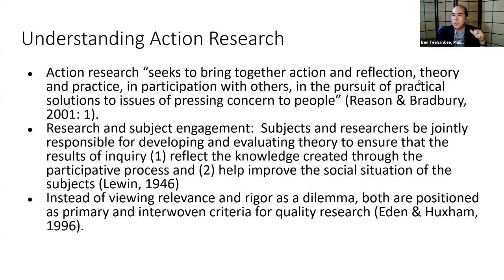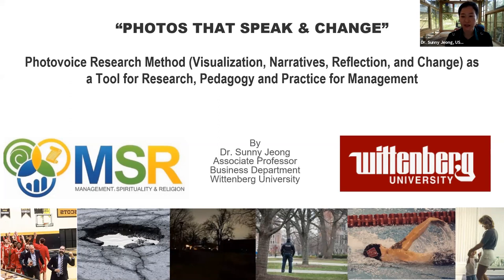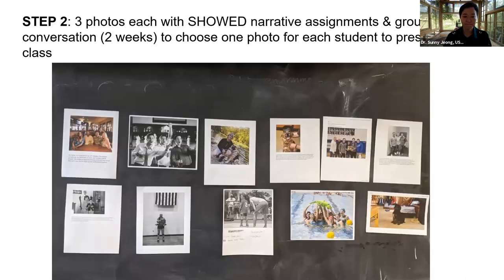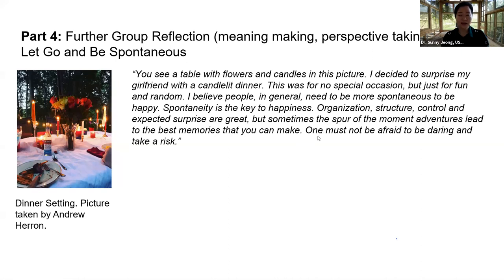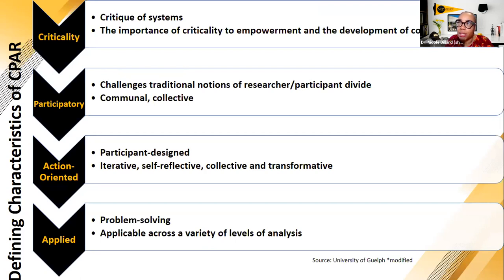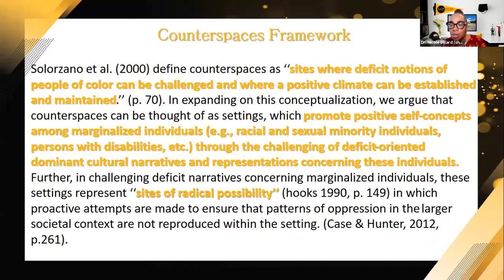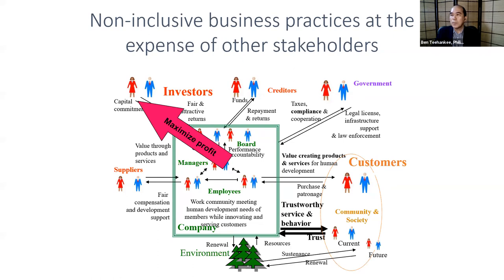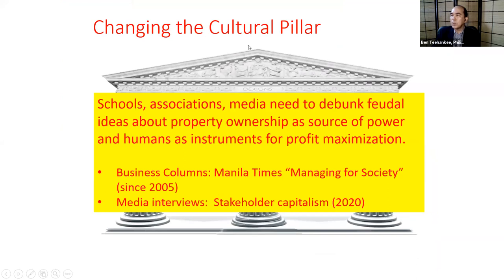Action Research Teaching, Research and Advocacy for Social Impact